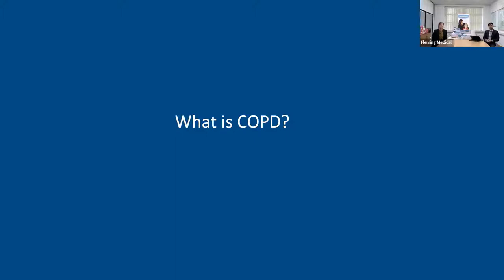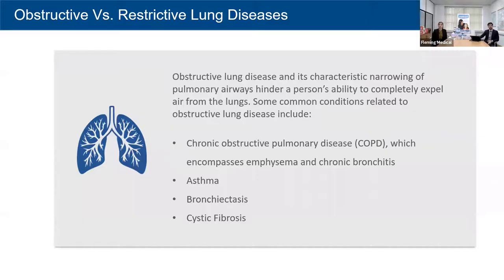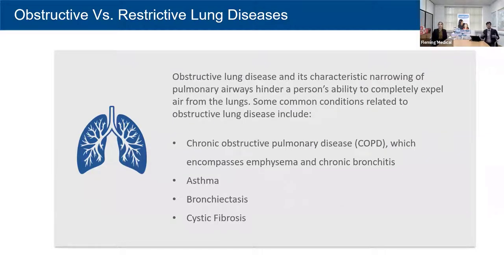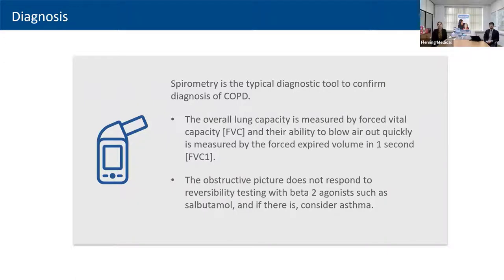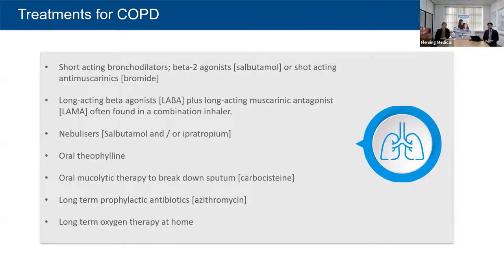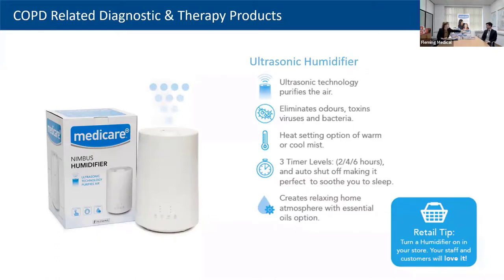Living Well with COPD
This free webinar from November 2020 provides a number of tips and resources for helping those suffering from COPD (Chronic Obstructive Pulmonary Disease).